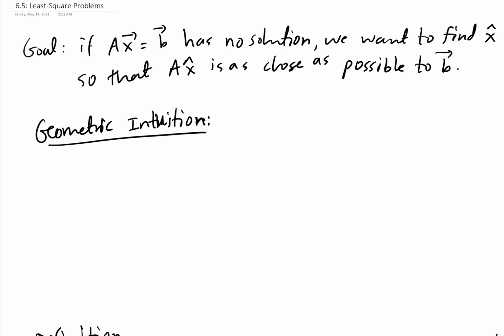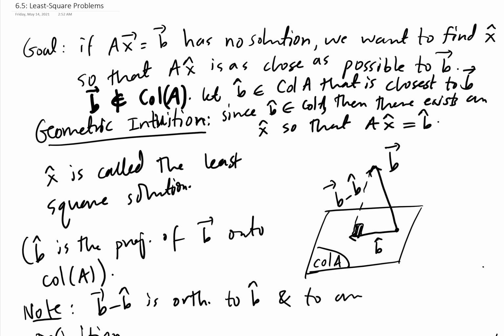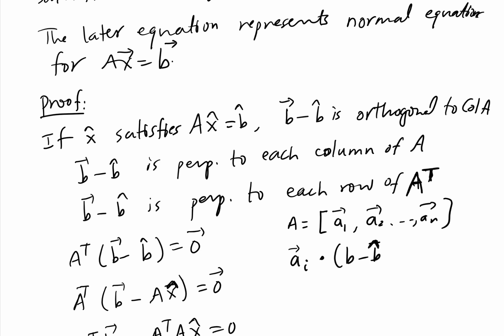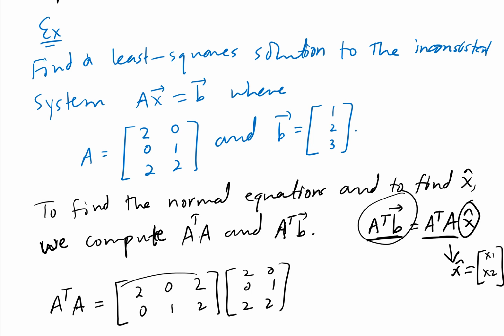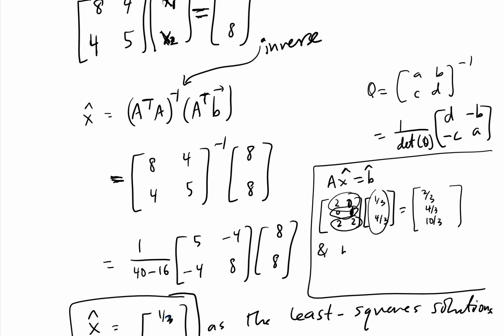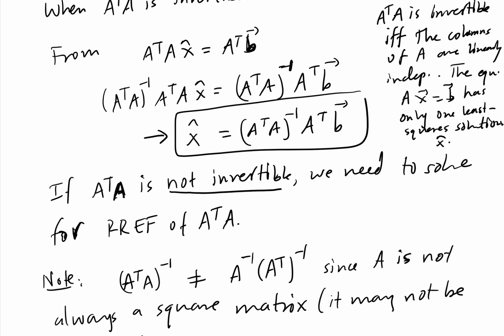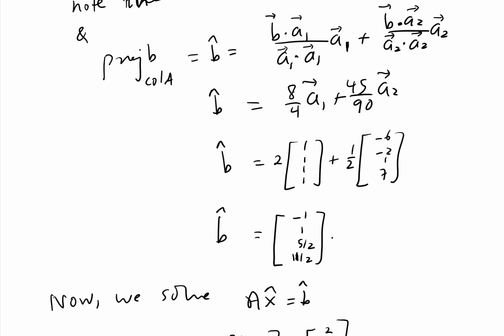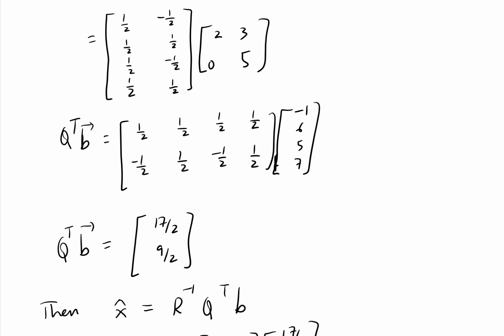Math 26 Section 6.5 Least Squares Solutions